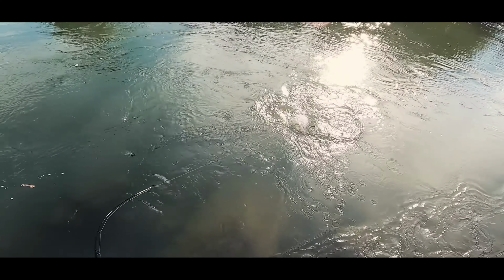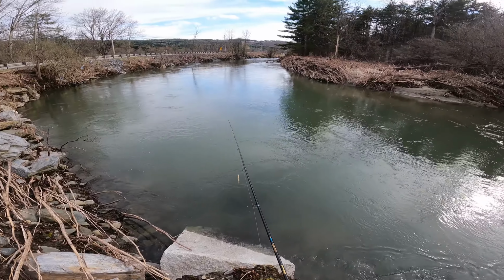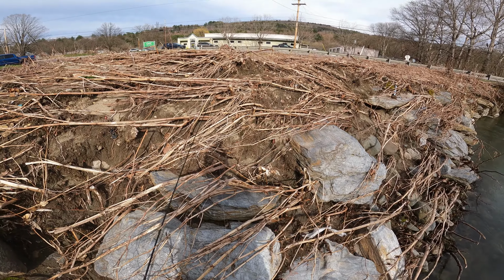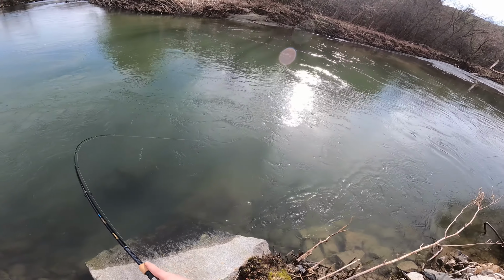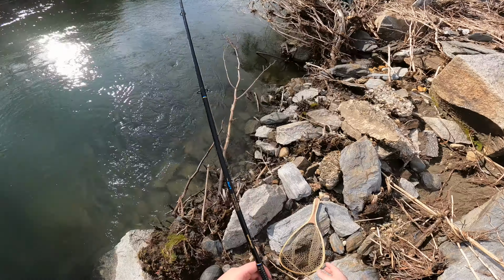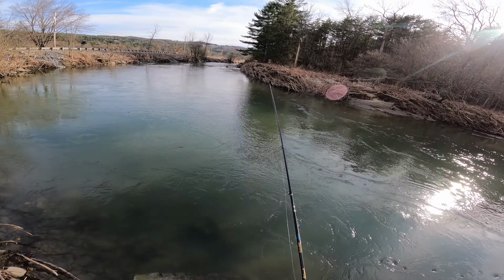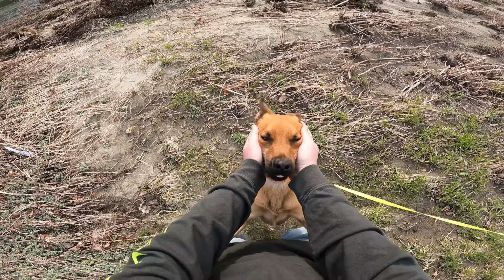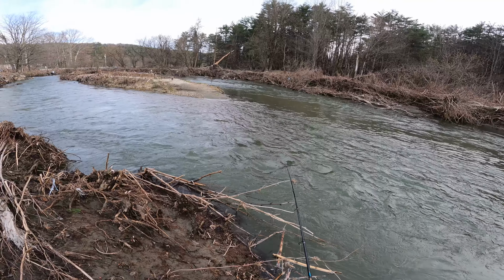Catching BIG Brown Trout From A Trophy Trout River!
🎣 Get ready for an adrenaline-pumping adventure on the water! Join us as we dive into the heart of one of the most legendary trophy trout rivers, where the giants lurk beneath the surface. 🌊 From thrilling strikes to heart-stopping battles, you won't believe the size of the brown trout we're reeling in! 🏞️🎣

Share this mind-blowing video with friends and family to discover the wonders in our own backyards!